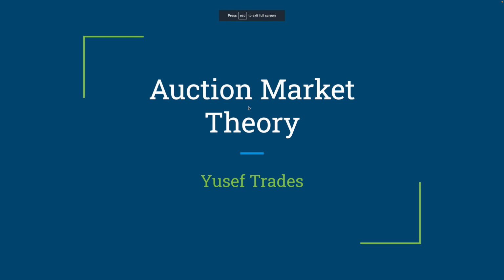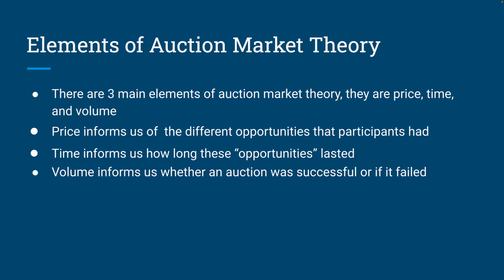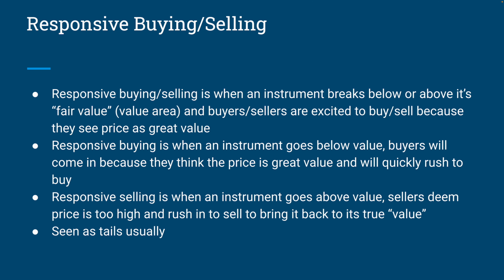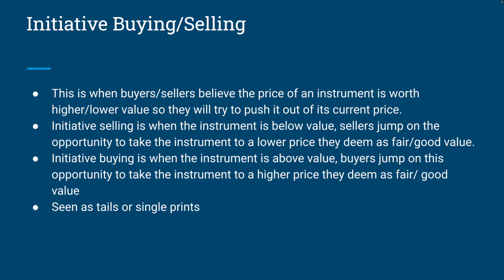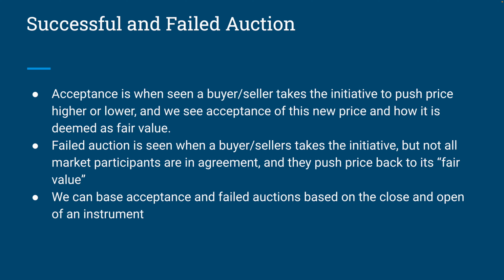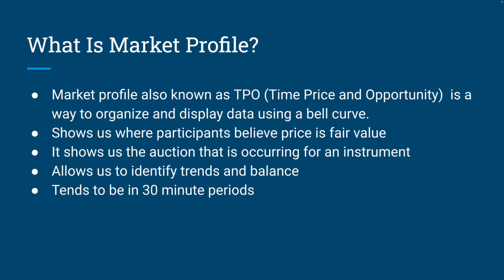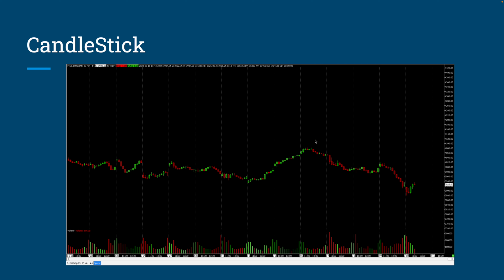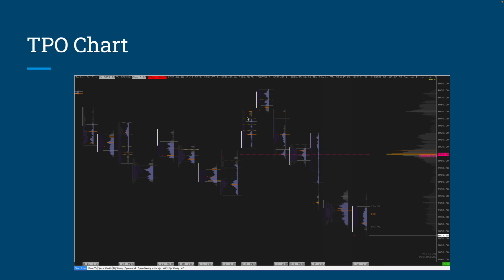Market Profile Part 1 Auction Market Theory